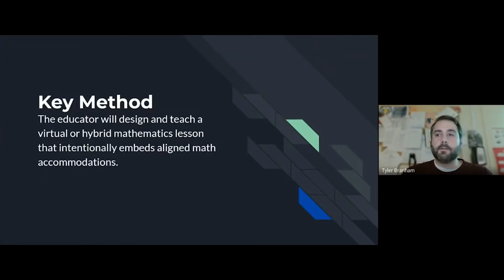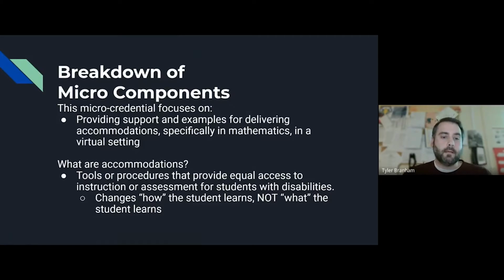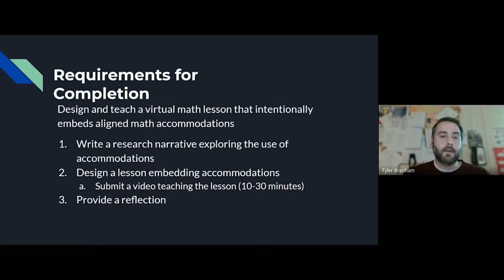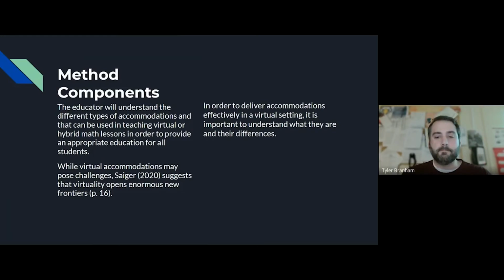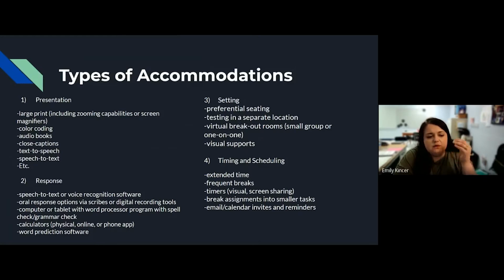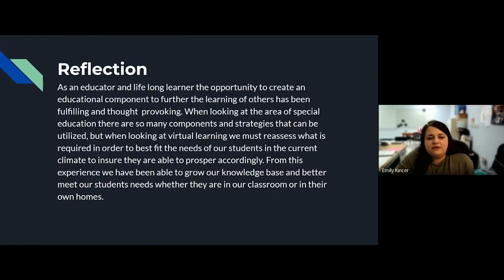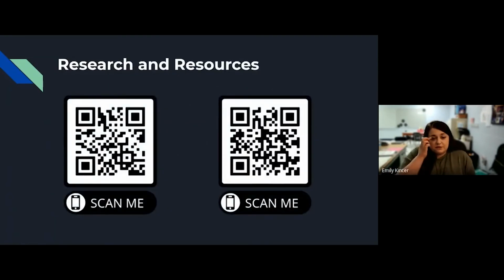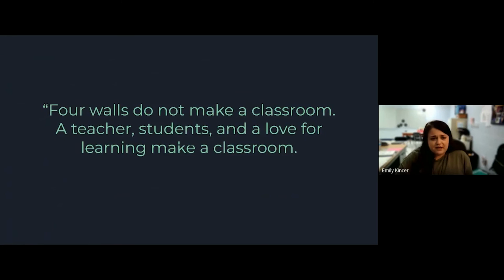Emily Kincer & Tyler Branham - Delivering Virtual (Hybrid) Accommodations